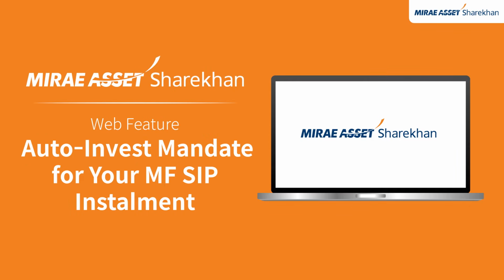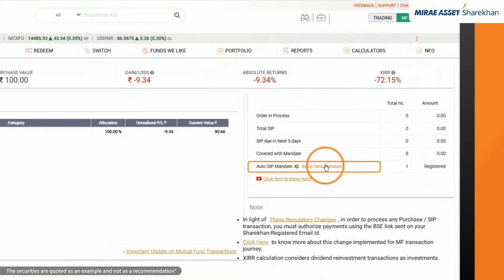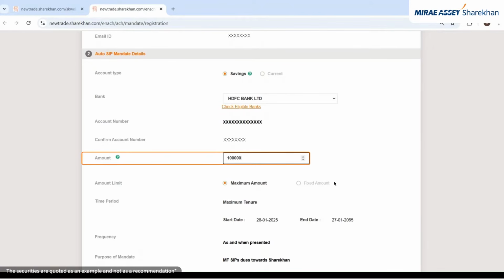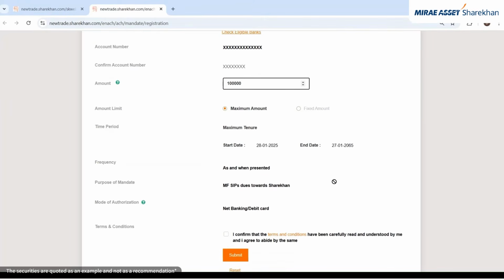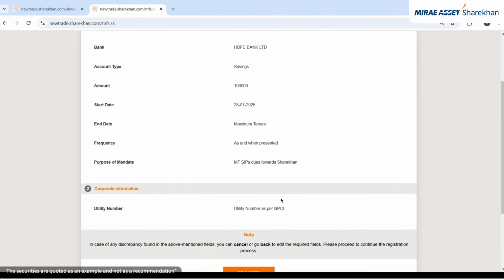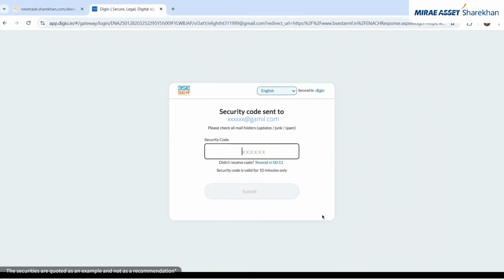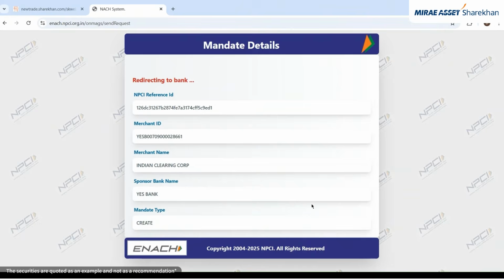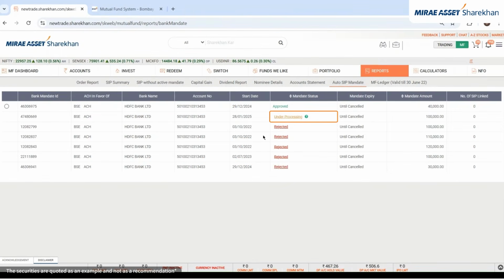How To Create an Auto-Invest Mandate for Your Mutual Fund SIP Instalment | Mirae Asset Sharekhan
Reduce the time and effort your investments take away from you by setting up Auto-Invest Mandates, which invest automatically for you in your Mutual Fund SIPs on the respective due date/s.

In this video, we will see you can do just that, on the

At Mirae Asset Sharekhan, we’ve made working with Mutual Funds and SIPs remarkably easy and intuitive. Watch the video for the detailed step-by-step journey of how you can create an Auto-Invest Mandate for your SIP installments.

The viewer will see steps starting with logging in to the website, right up to the eNACH approval via their bank’s NetBanking page. Note that you can use your Debit Card to approve the eNACH too.